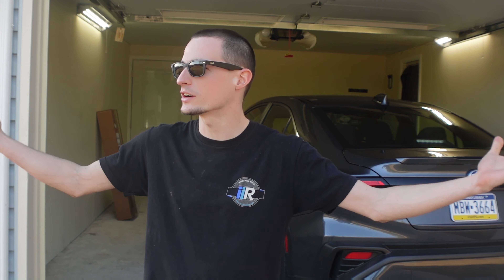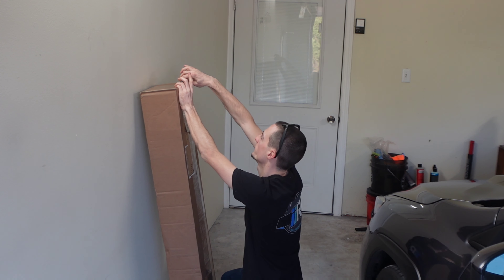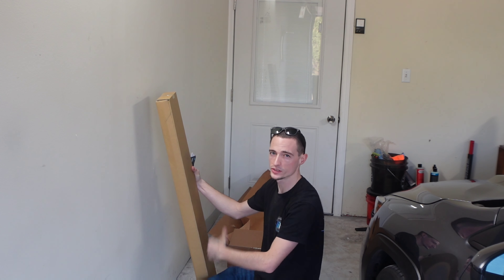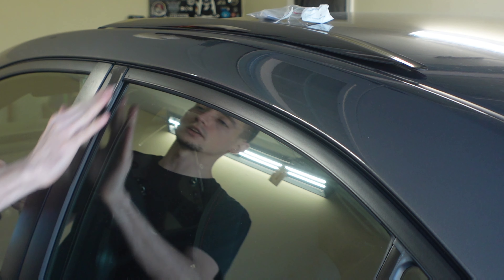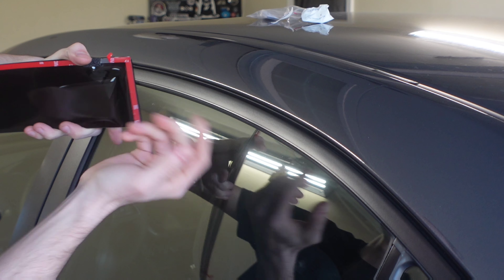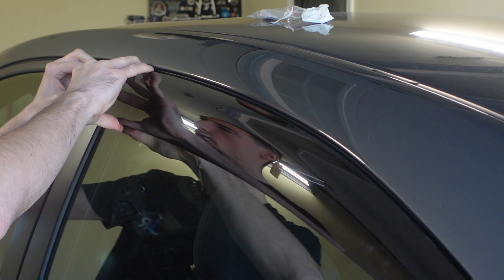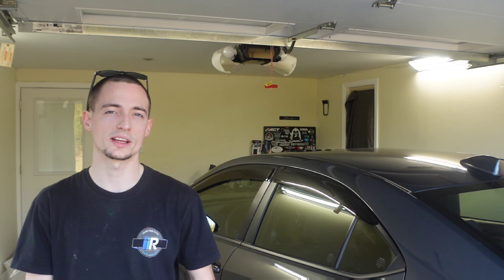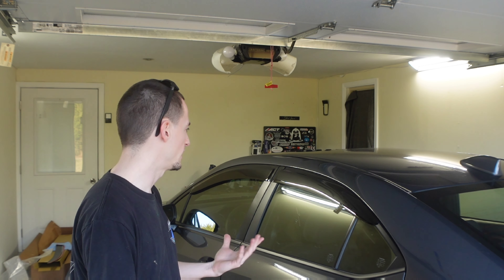Noble OE Style Rain Guard Install 22+ WRX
In today's video, I am working with my friends from Import Image Racing and installing some Noble Rain Guards in my 2022 wrx.